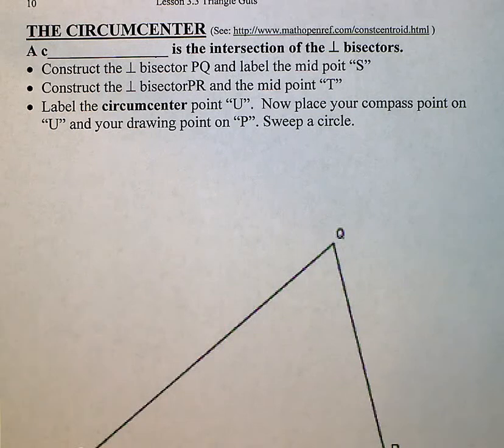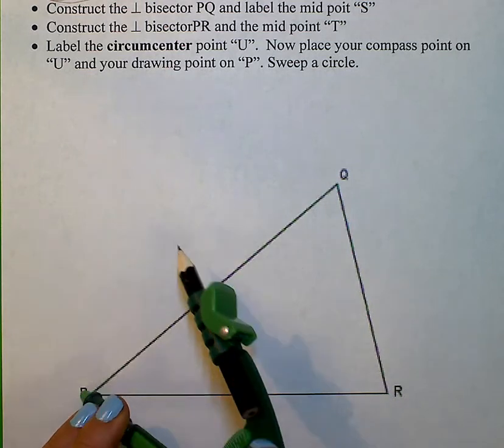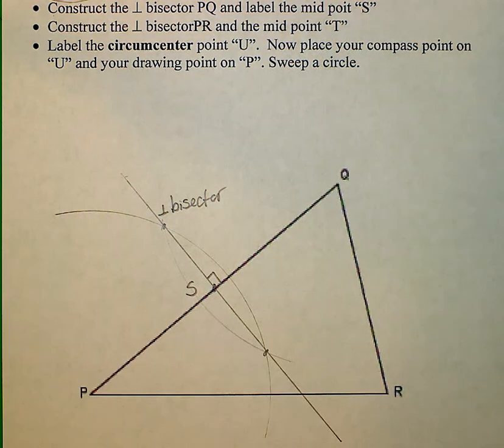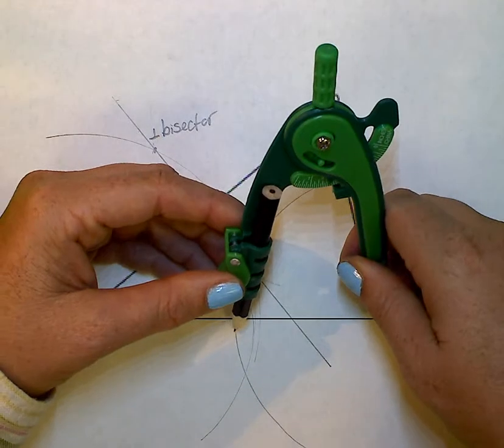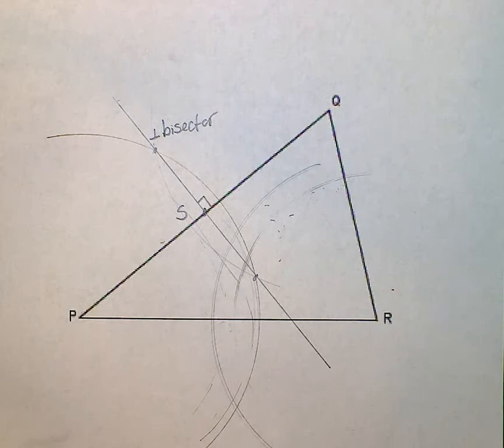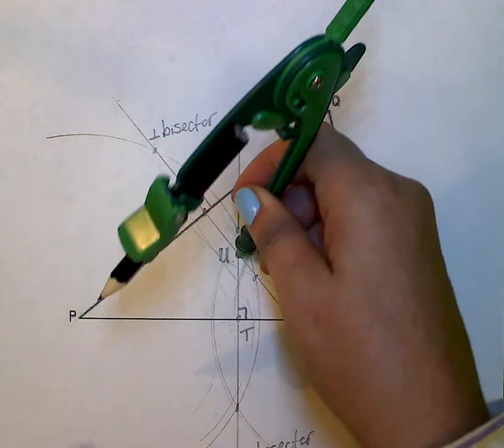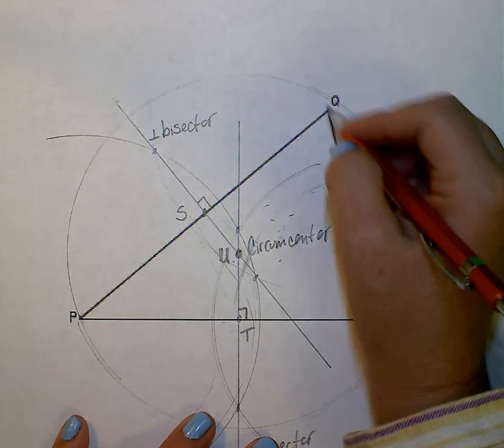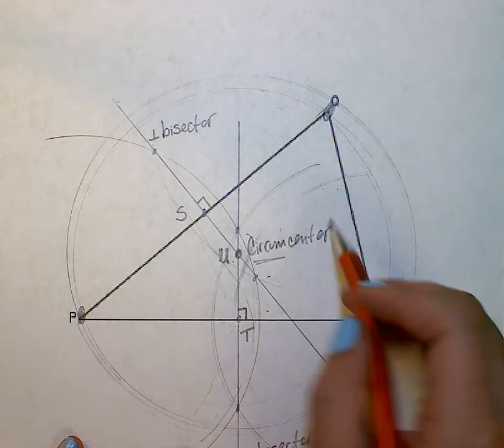Construction of a Circumcenter